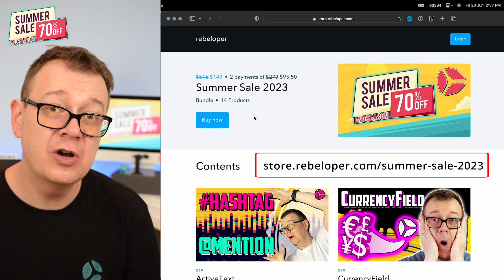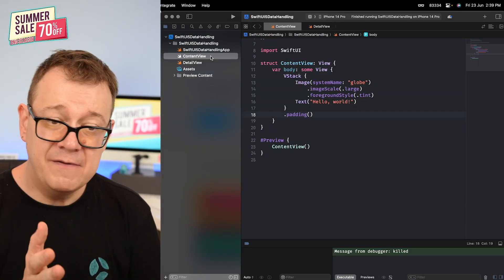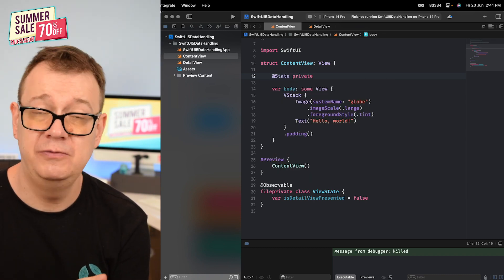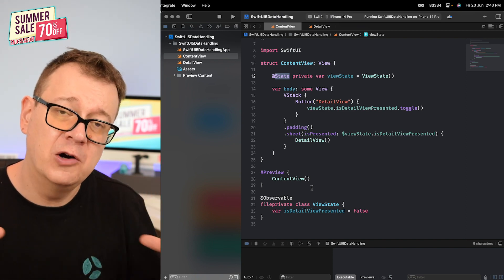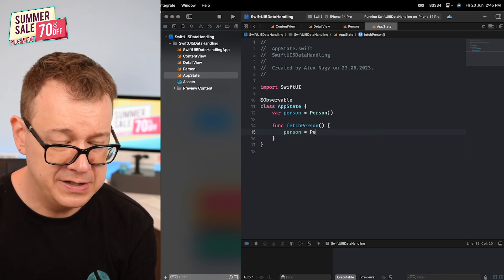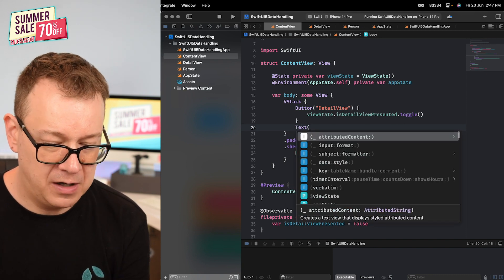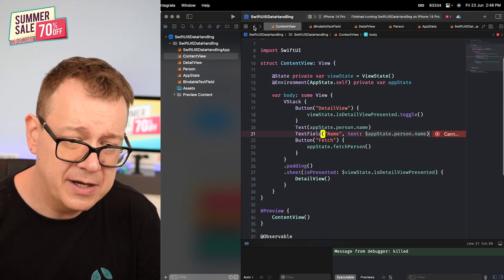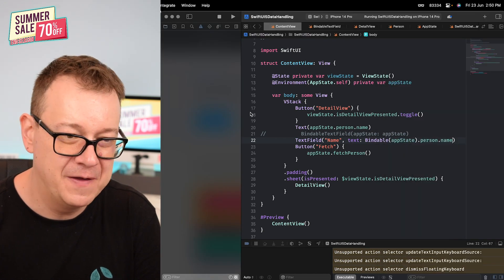in iOS17 - SwiftUI Data Flow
In this video, we're going to look at how to handle data in Swift using the new features in iOS17 and SwiftUI. We'll be using the new @Observable and @Bindable proposal APIs to build a data flow scenario that will show you how to easily handle data in your apps.

Pay attention as we cover how to use these new APIs to handle data in your iOS17 app. We'll be working with the new @State and @Environment proposal APIs to create a data flow scenario that will show you how to use these APIs to manage your data. After watching this video, you'll have a better understanding of how to handle data in your Swift apps using the new SwiftUI features!

00:00 INTRO
00:22 STARTER PROJECT OVERVIEW
01:30 THE ESB ARCHITECTURE
01:50 GET ALL OF MY PRODUCTS
02:15 CREATE A VIEW STATE
03:00 OBSERVABLE IN SWIFTUI
05:13 CREATE A MODEL IN SWIFTUI
06:13 ENVIRONMENT IN SWIFTUI
08:01 ACCESSING THE ENVIRONMENT IN SWIFTUI
09:25 BINDABLE IN SWIFTUI
13:13 WHERE TO GO NEXT